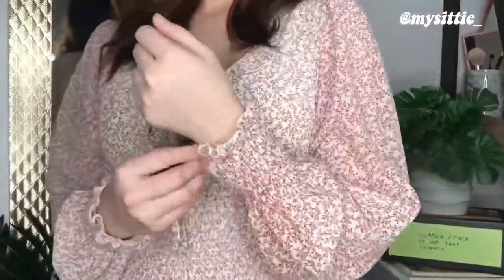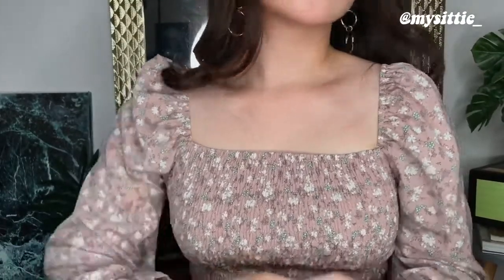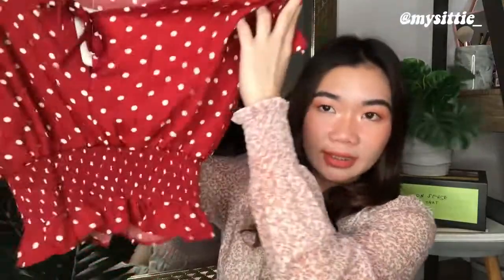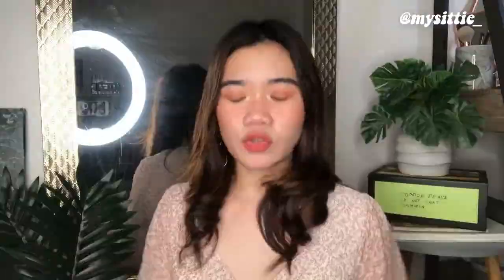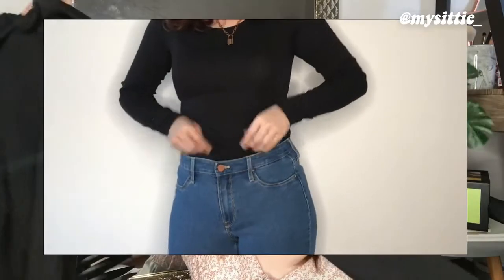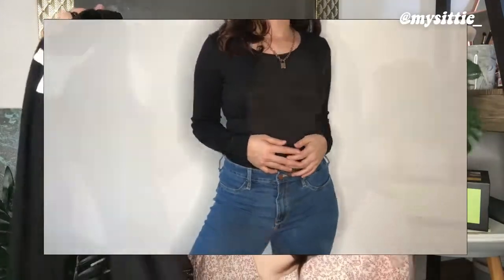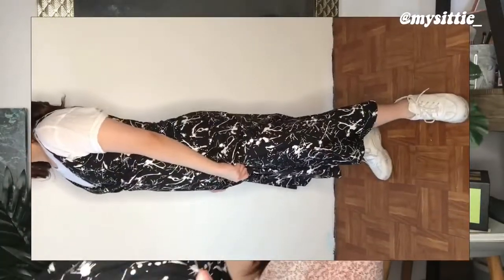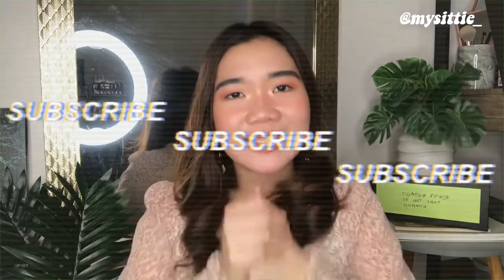Huge 2020 clothing haul|Lazada,Taytay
salamat po sa mga nag view at nagsubscribe sa akin.

I love you all guys